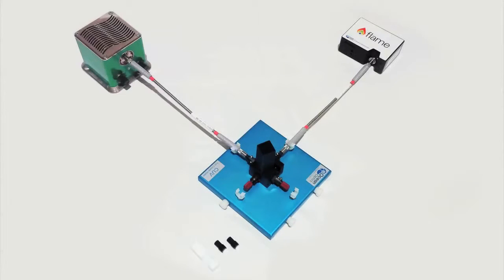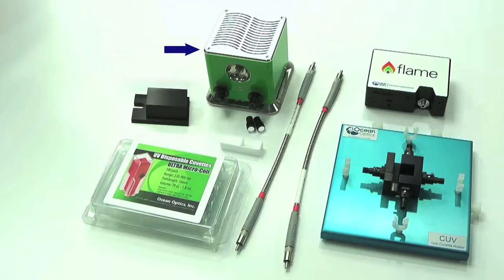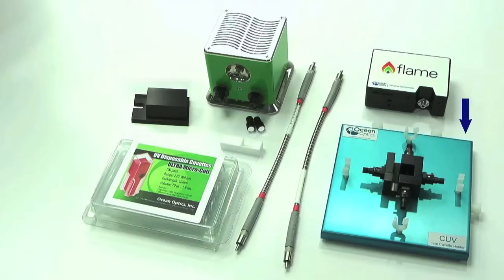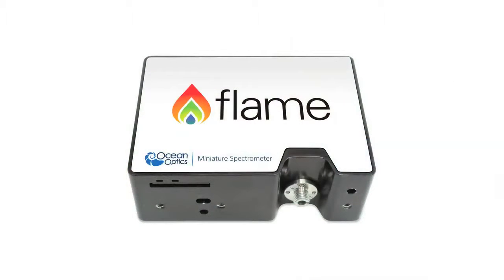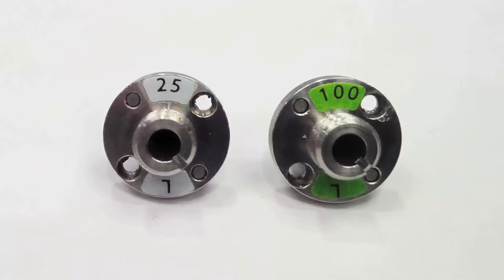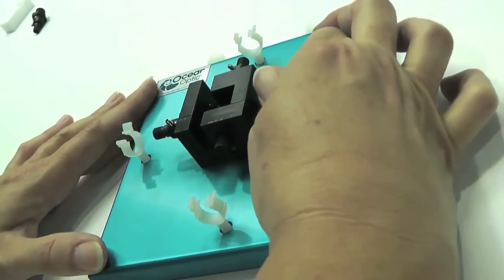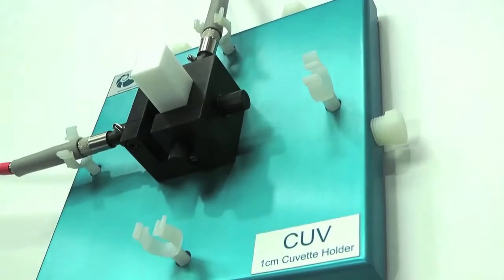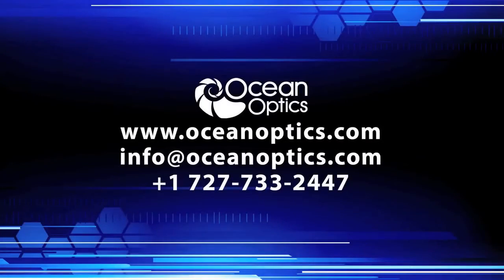Basic Fluorescence Spectroscopy Setup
The basic components to perform an fluorescence measurement using an Ocean Optics spectrometer, software and sampling accessories.